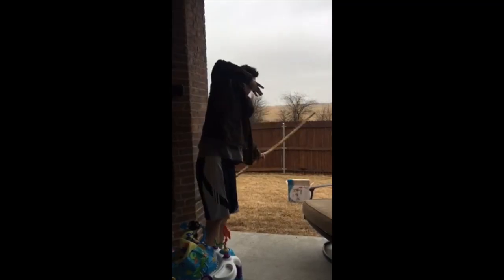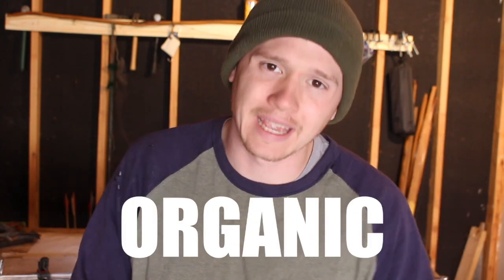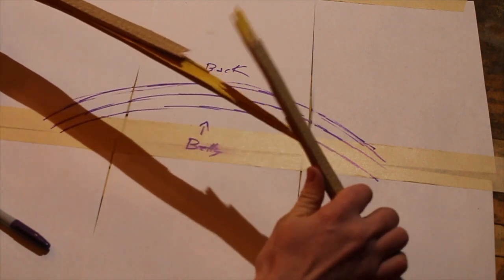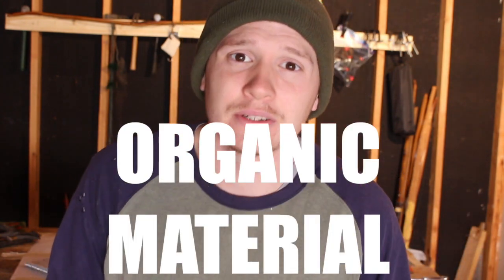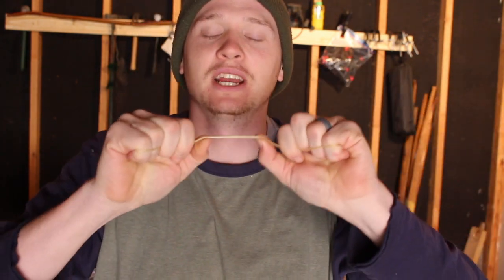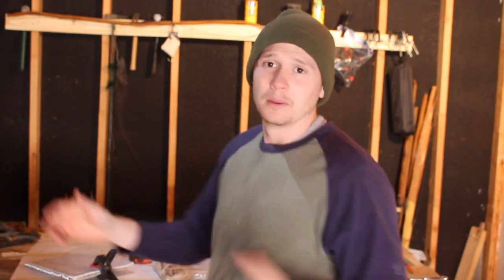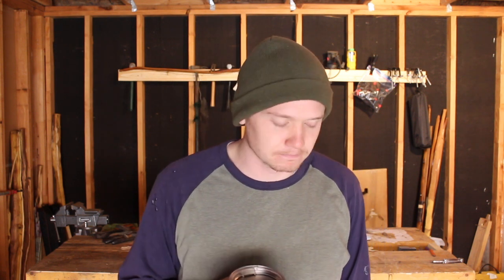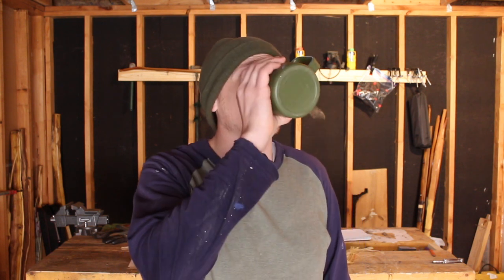10 BOW BACKINGS "that actually work"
Bow backings can be confusing.

try my best to explain when to use what kind of bow backings. There are 3 different types of bow backings. Hard material, soft material, and organic material. Between these three categories,​ there are 10 backings plus that we can use but we have to use them in different situations.

6” Killer Clamps [Amazon]